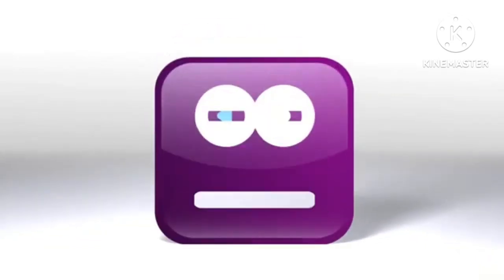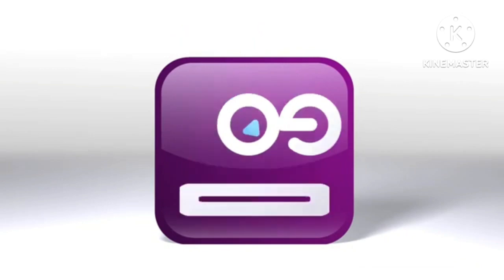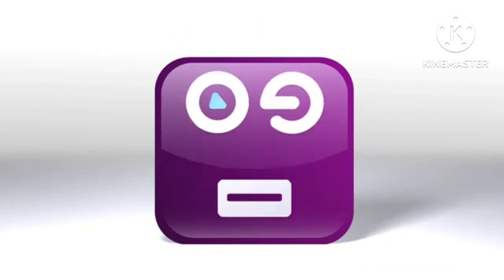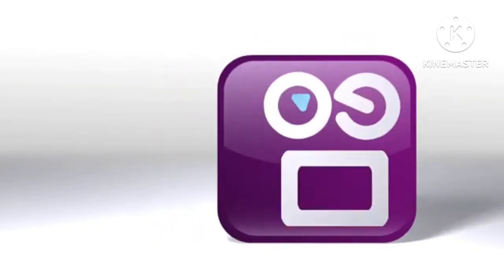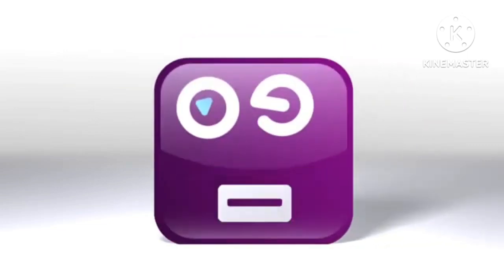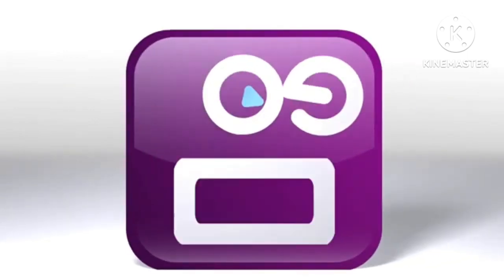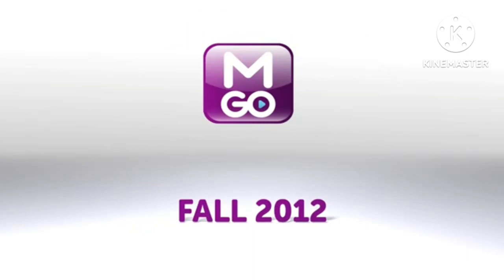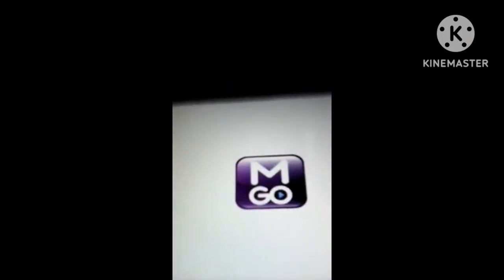M-GO Coming Soon Promo Compilation (2012-Present)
0:00 M-GO Fall 2012 Promo
0:30 M-GO Coming Soon Promo
0:59 M-GO Fuhu Nabi 2 Tablet Coming Soon Promo